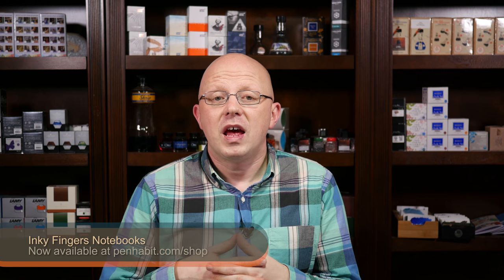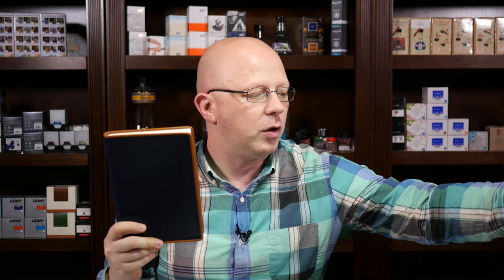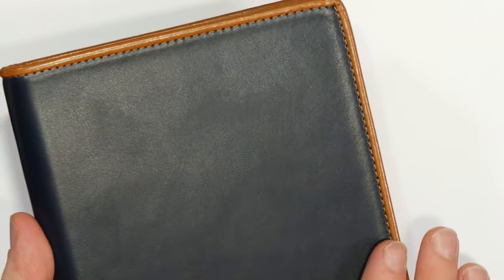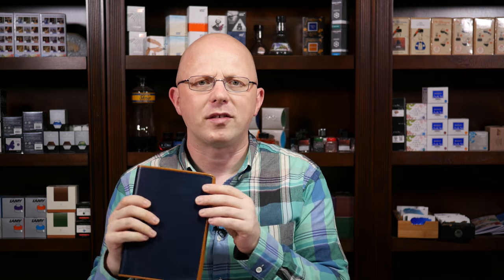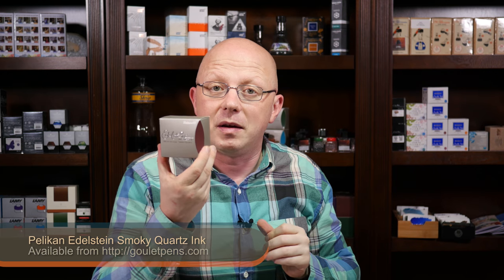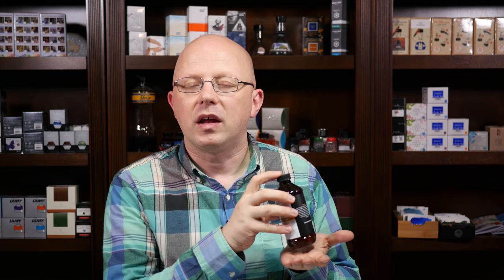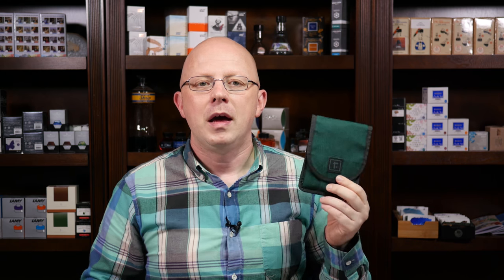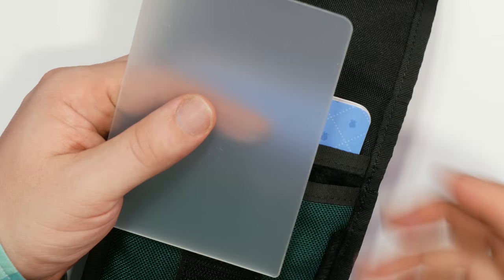Season 5 Welcome & Mailbag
Welcome to the start of Season 5 of The Pen Habit!